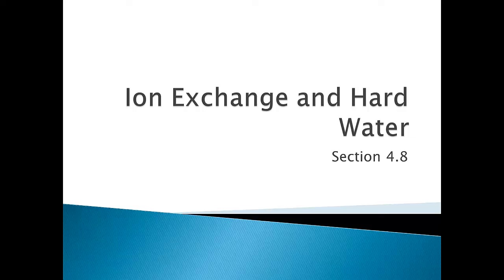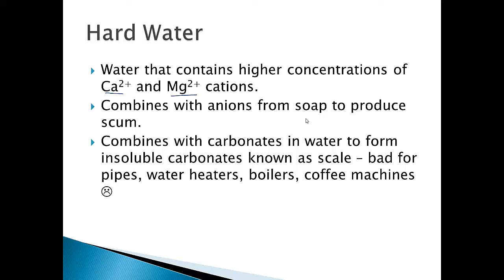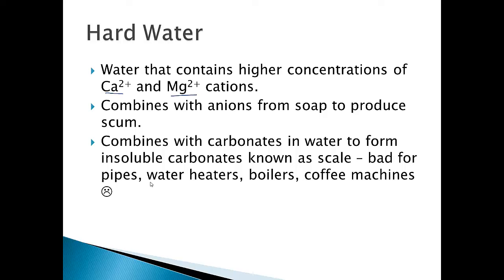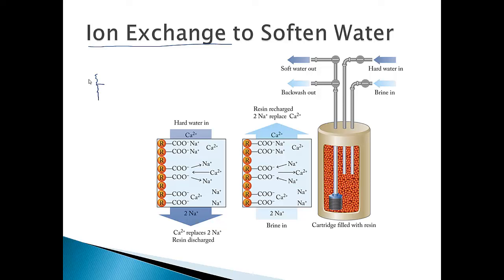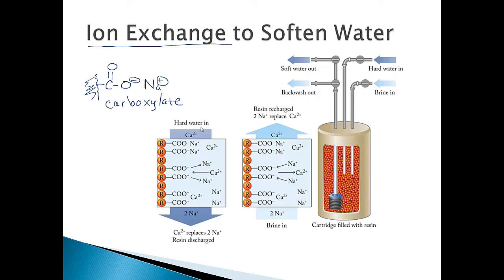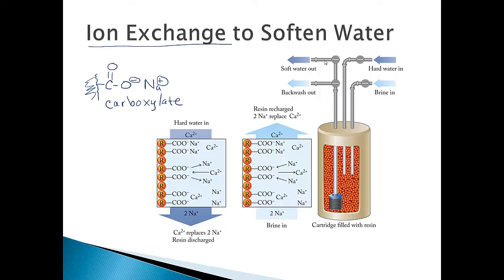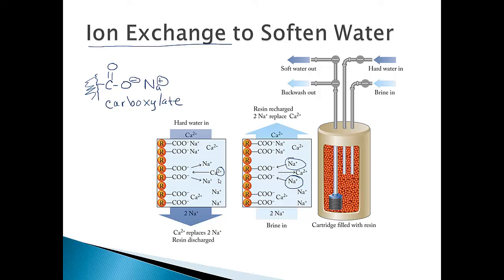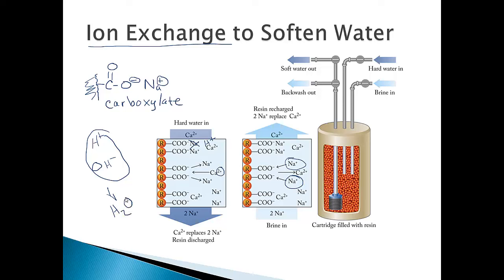IonExchange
How ion exchange can be used to soften hard water.